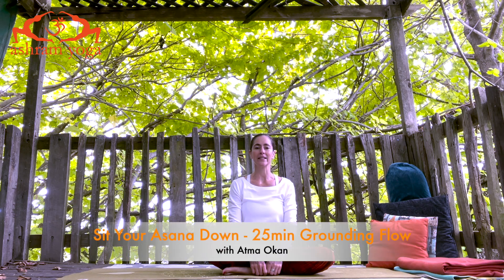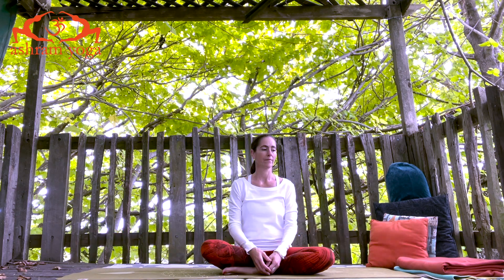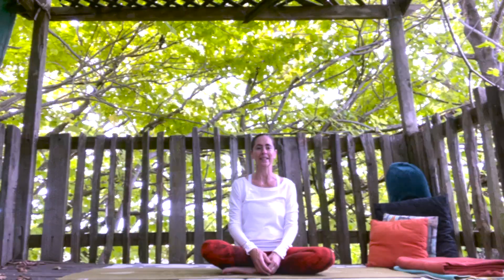20 min Sit Your Asana Down Grounding